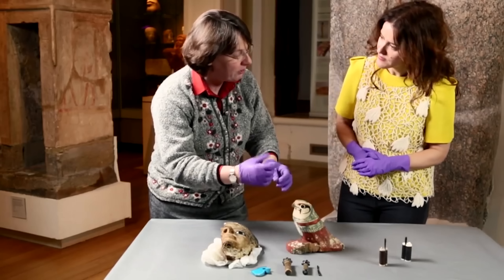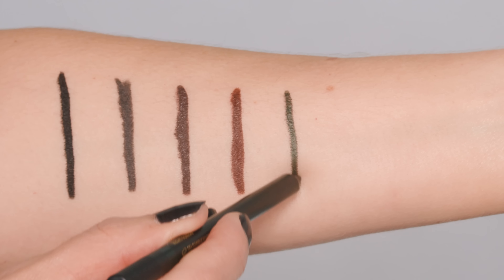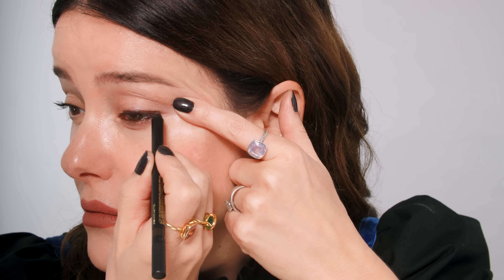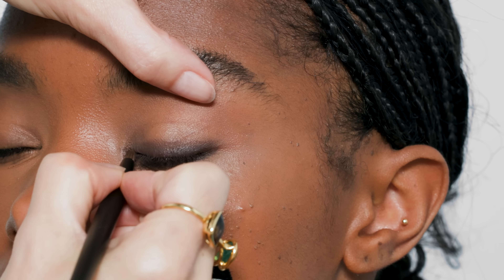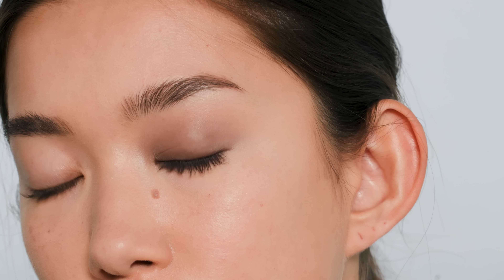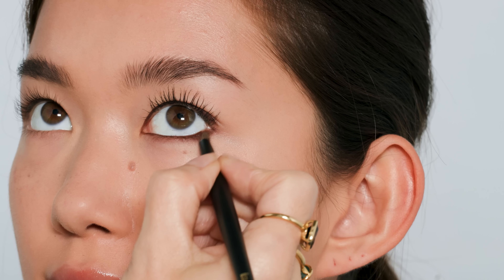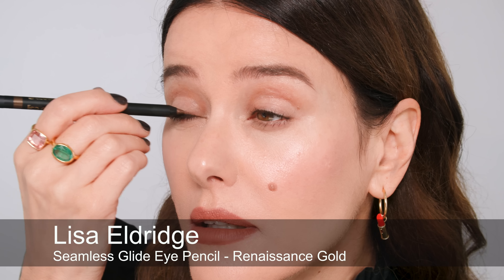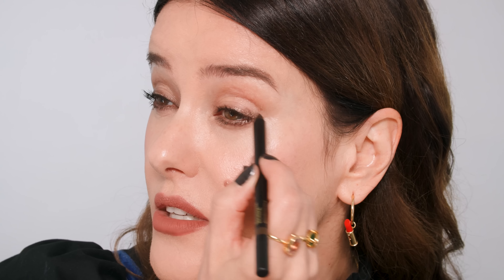Say Hi to My New Liners!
100% of advertising revenue is donated to charity.